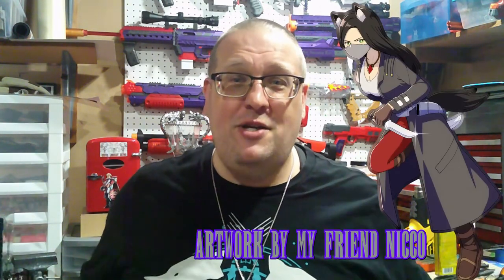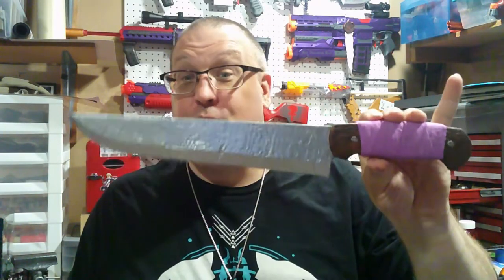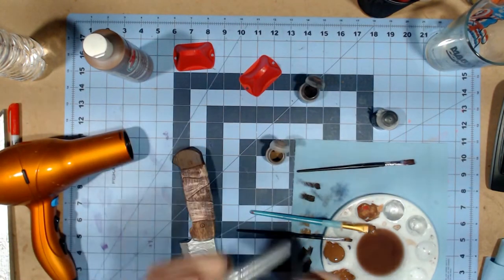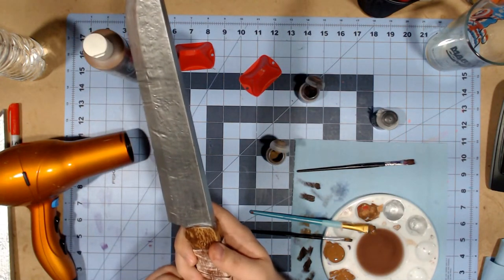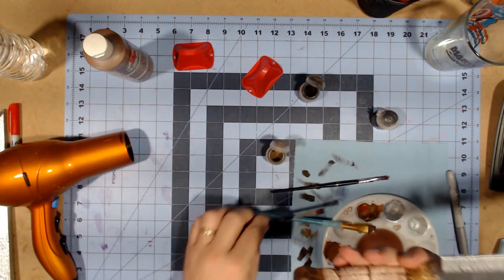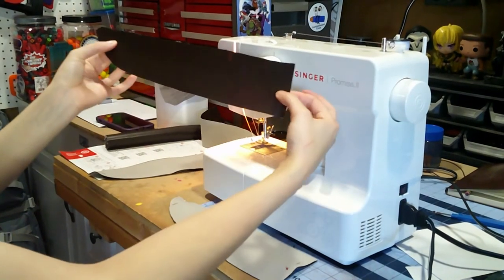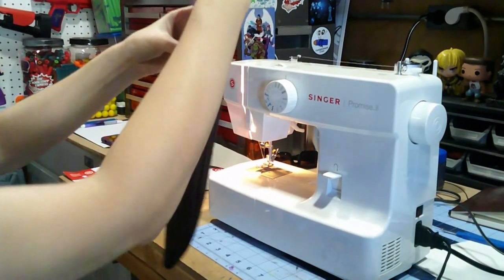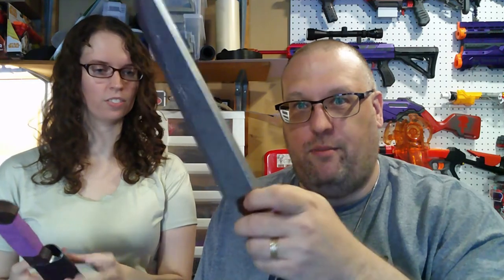Customizing Foam Weapons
Picked these up from Spirit Halloween for my daughters DnD inspired Halloween Costume/Cosplay. This is a quick, how-to making a pre-made foam prop, a bit better.

Artwork for my daughter's character was done my friend Nicco,.